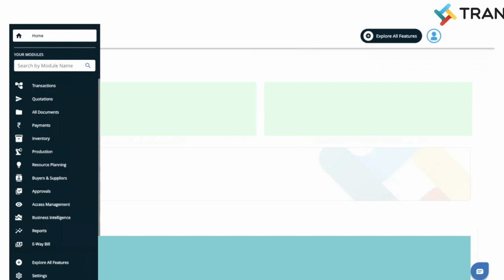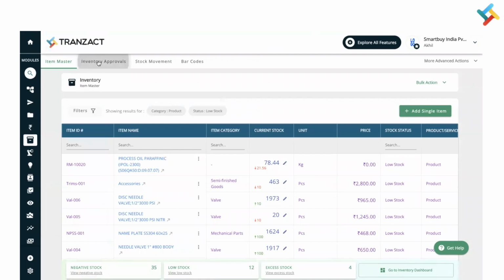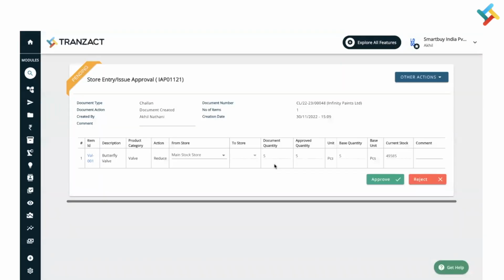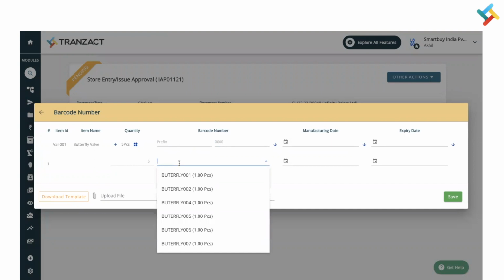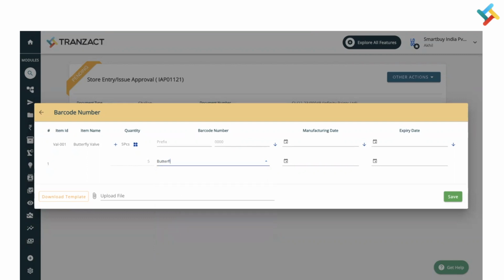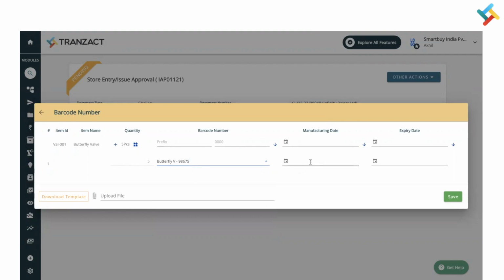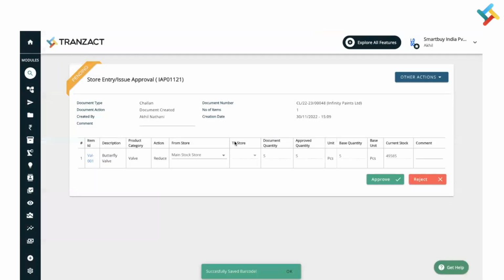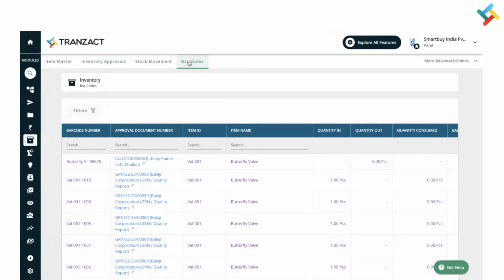How to add Barcode on TranZact?